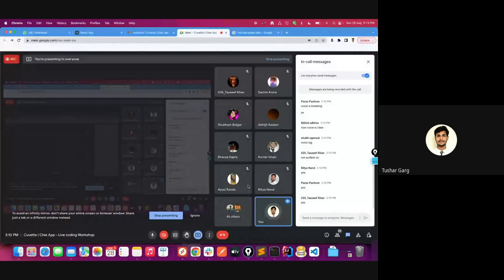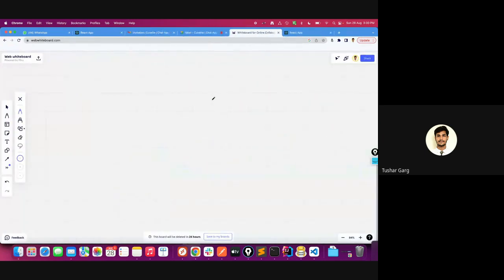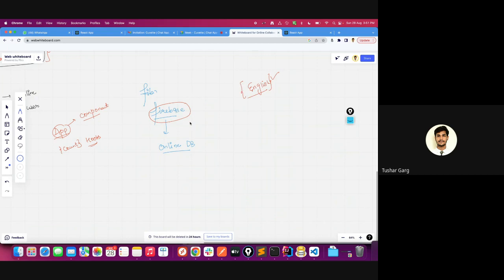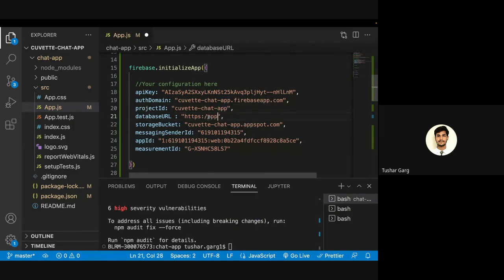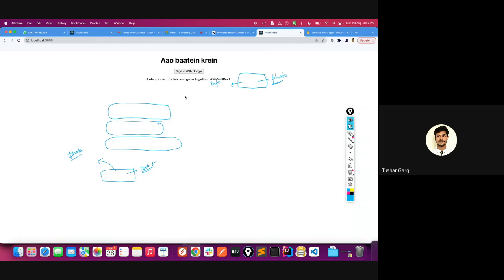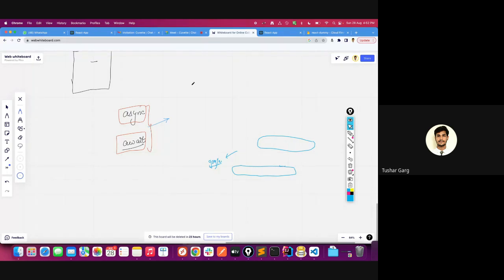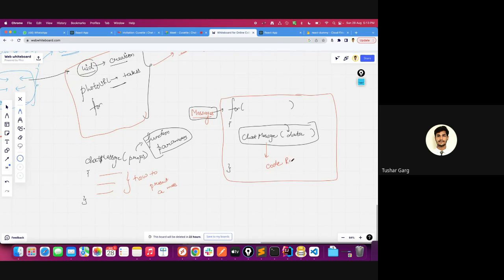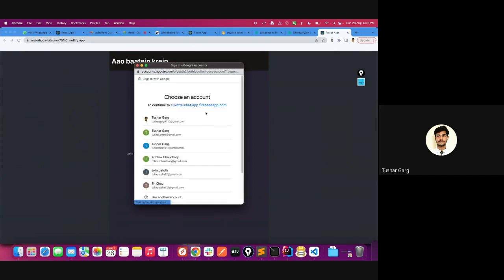Chat App | Live coding Workshop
Join our Placement Guarantee course programs where you learn from our experienced instructors & get a Guaranteed Job